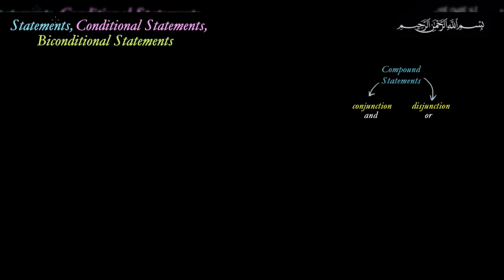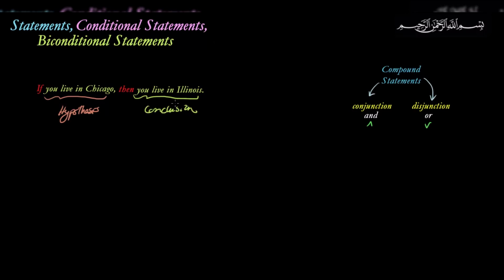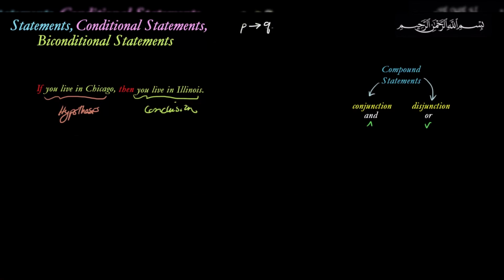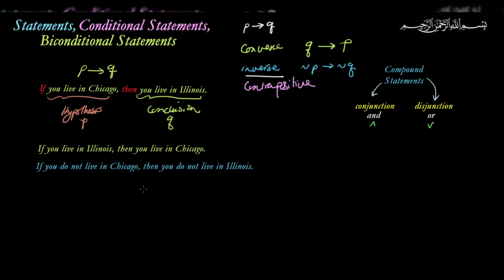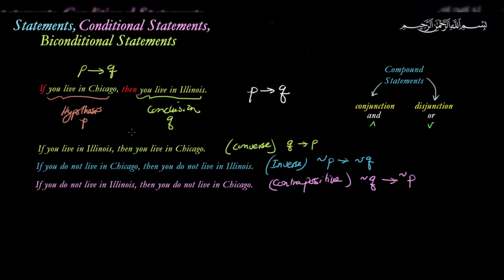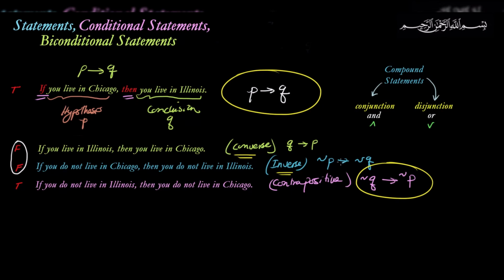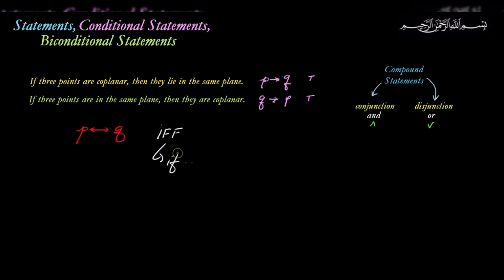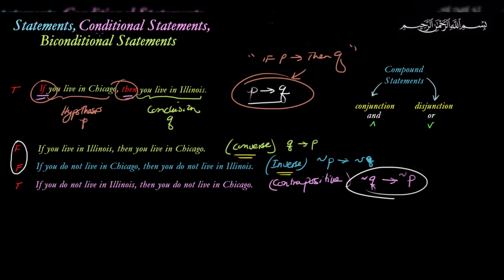2.2 (Part 2) Statements, Conditional Statements, and Biconditional Statements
This video discusses the conditional statement and its derivatives: converse, inverse, contrapositive. A a conditional statement is an "if-then" statement. It's basic structure is as follows: IF (Hypothesis), THEN (Conclusion).